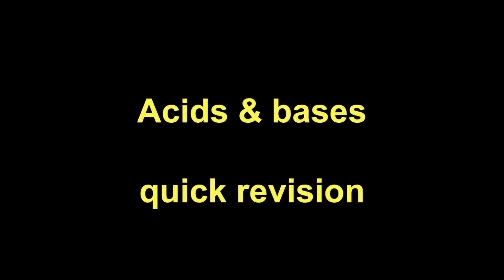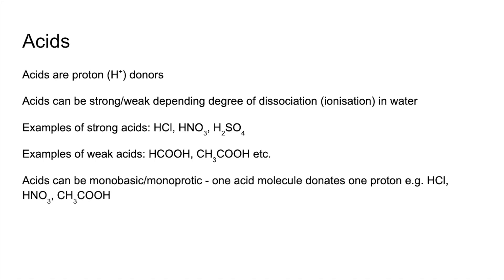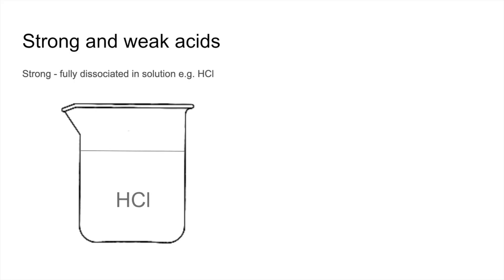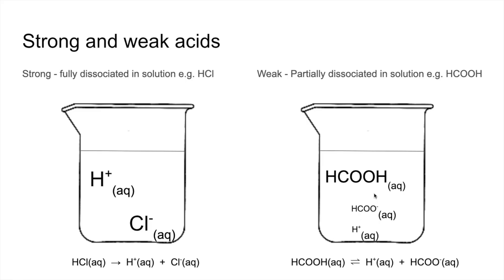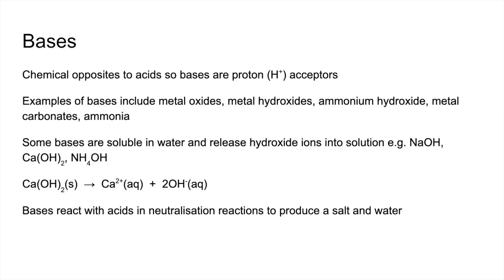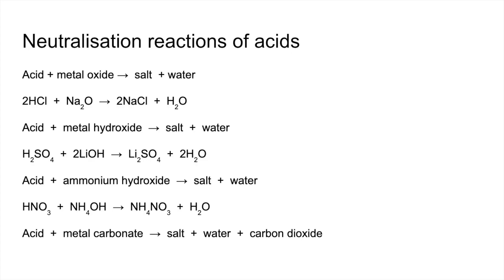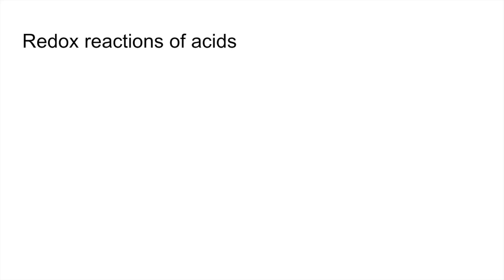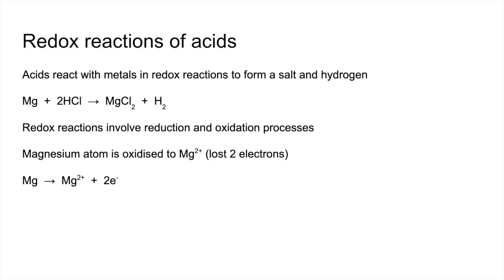Quick Revision - Acids & bases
Essentials of acids and bases for AS chemistry in six minutes